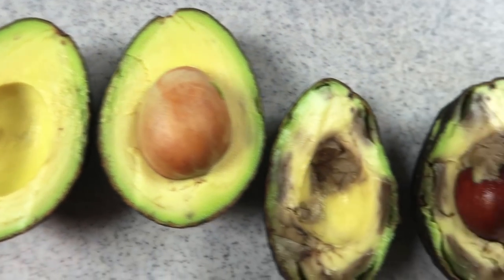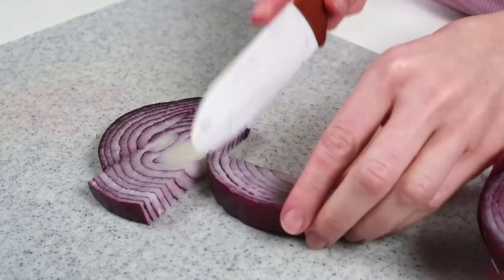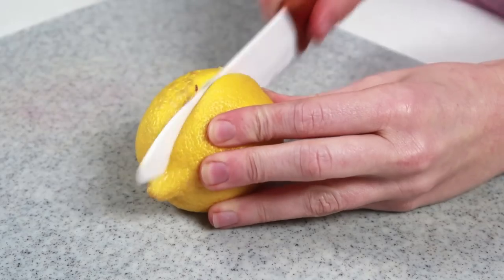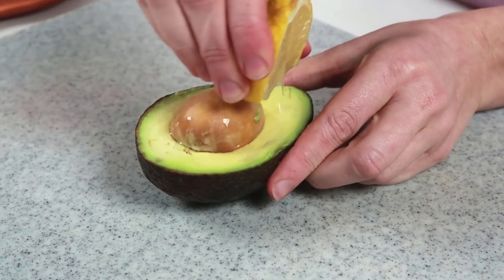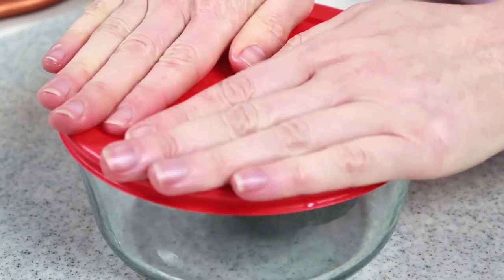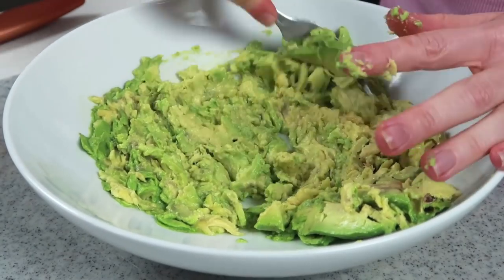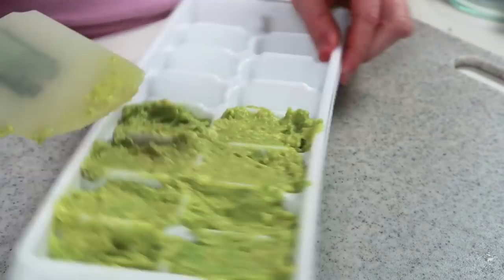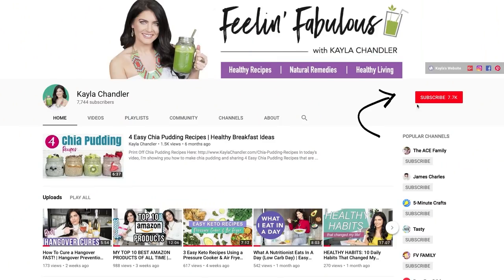Avocado Hacks You NEED to Know! How To Preserve An Avocado (3 Ways!) | Kitchen Hacks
PAID RESOURCES FROM KAYLA:
★ 21-Day Body Reset Program (Meal Plans, Supplement Plan, Sugar Detox, etc.) (avg. weight loss is 4-7 lbs in the 1st week)

Hey Y’all!  Today, I’m sharing 3 Avocado Hacks to preserve your avocados for a longer period of time.  Avocados are a great source of healthy fats and nutrition, but they tend to go bad very quickly.  Over the years, I’ve learned a few hacks and tricks to make avocados last longer.  I hope you enjoy them!

ABOUT THIS VIDEO:

★ Cameras for both Filming & Photos:
Sony A7S
Sony A6500
★ Softbox Lighting
★ Manfroto Tripod